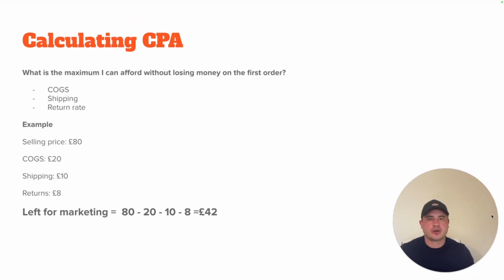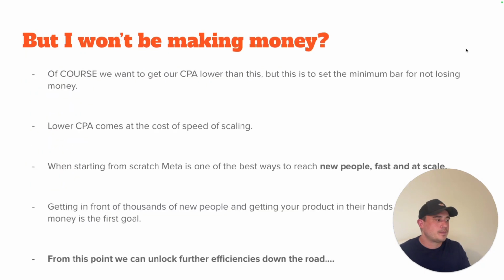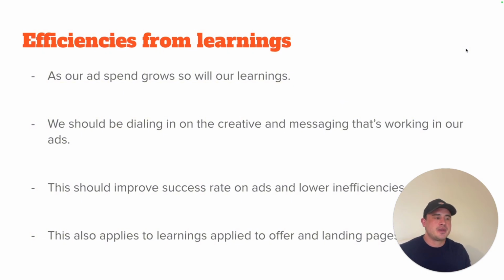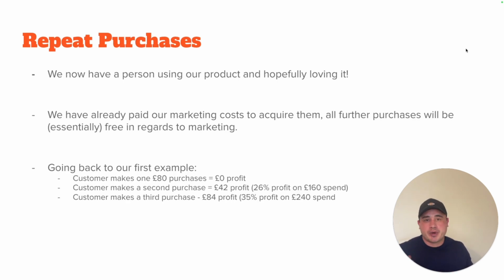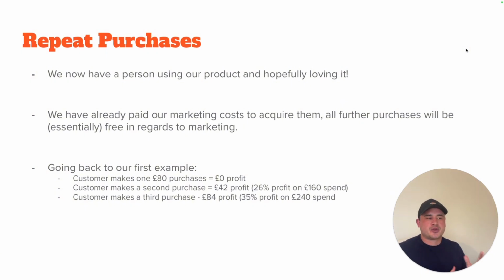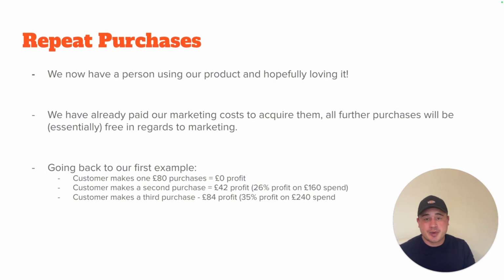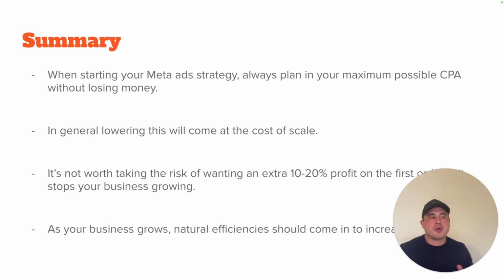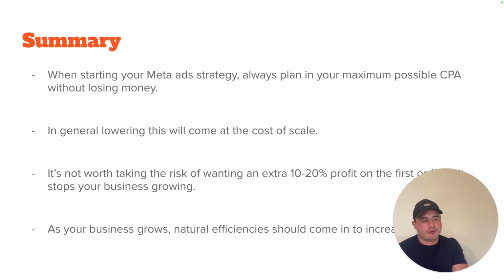How You Should Be Calculating Facebook Ads CPA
Need help with your ads?

Follow me in instagram ➡️ @GrowthNumbers

In this video I take you through exactly how I work out what my CPA should be for Facebook ads, and why I do it this way.

What you'll learn:

- How to work out your maximum profitable CPA
- How you can naturally reduce your CPA as you scale your business
- What is making your Facebook CPA more expensive